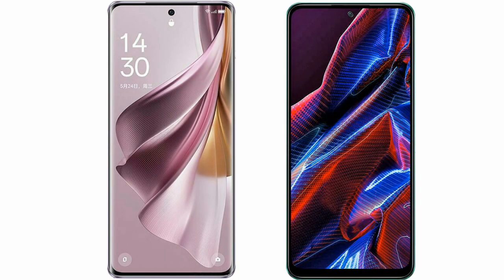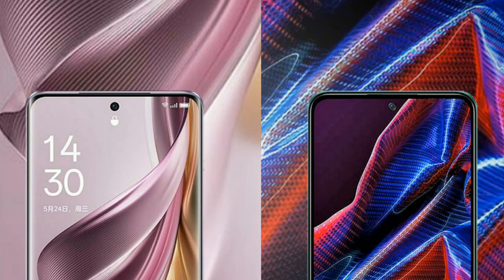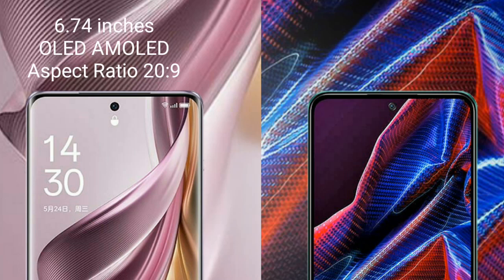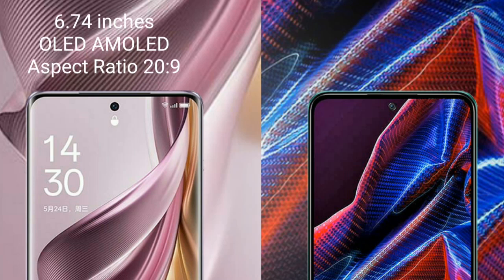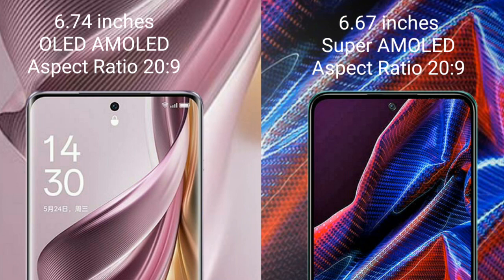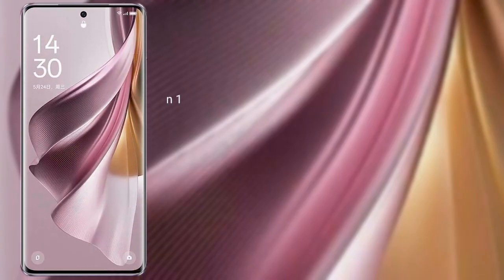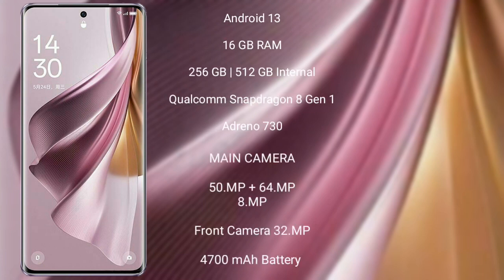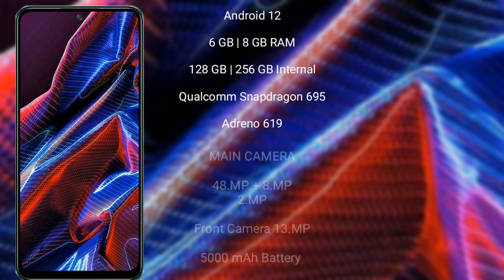Oppo Reno 10 Pro Plus vs Xiaomi Poco X5 Review & Comparison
oppo reno 10 pro plus vs xiaomi poco x5
reno 10 pro plus vs poco x5